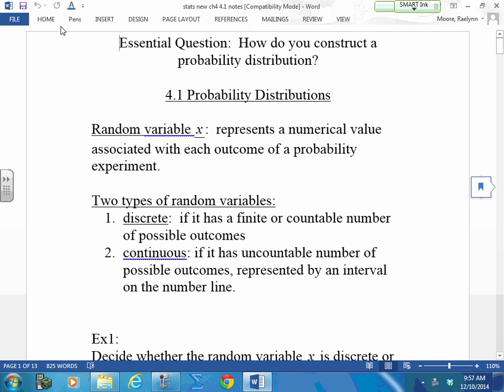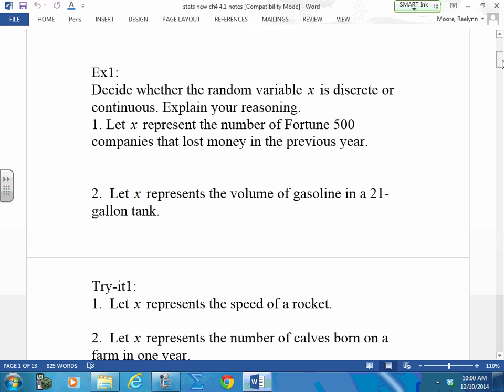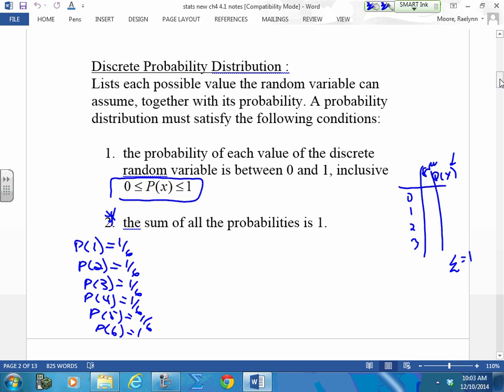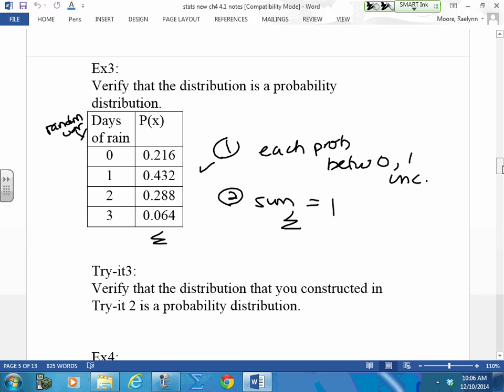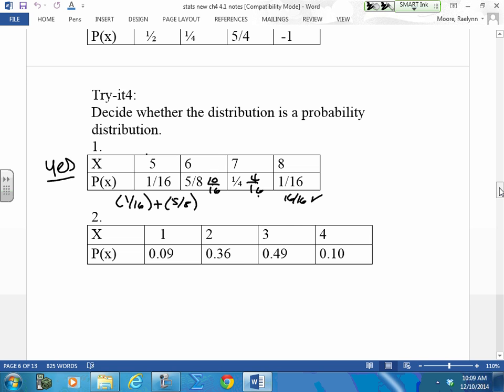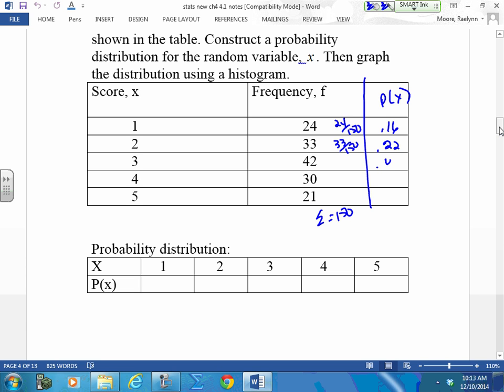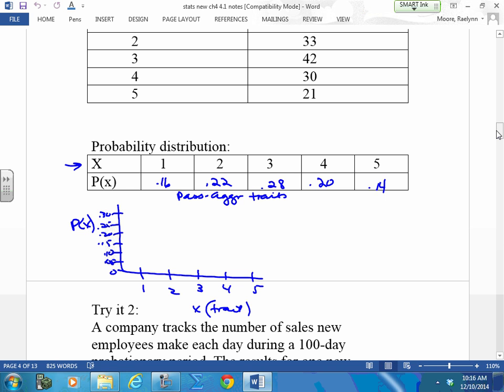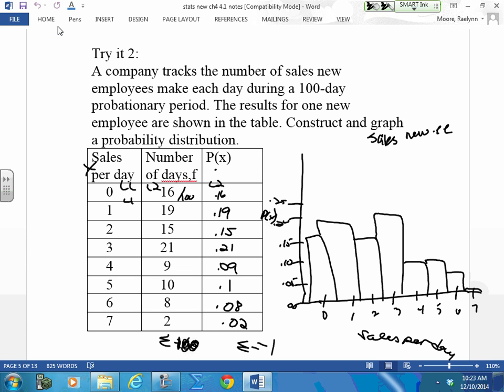December10 stats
stats dec 10